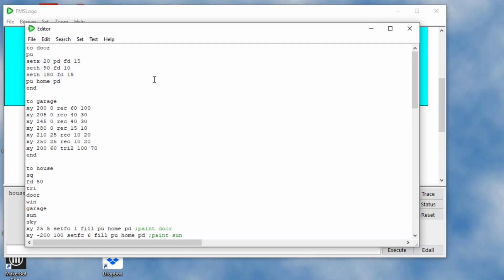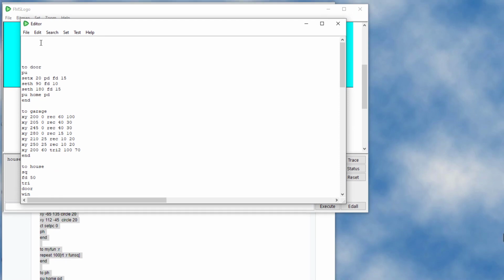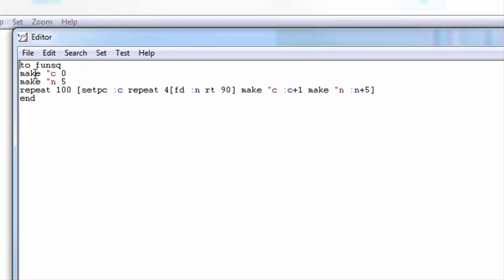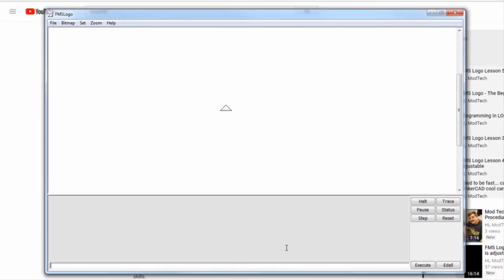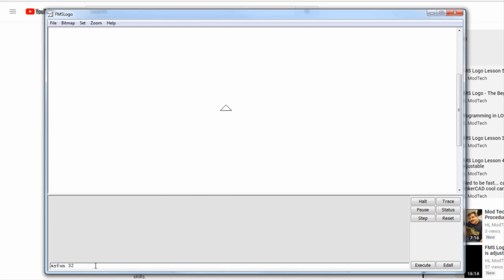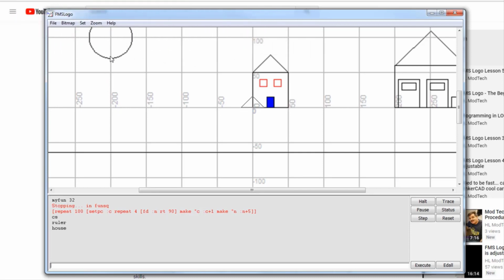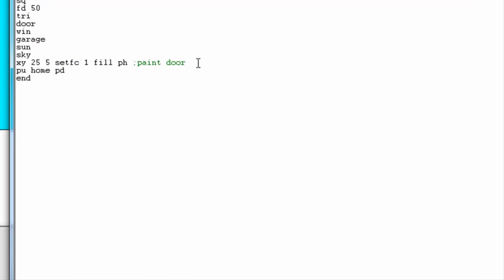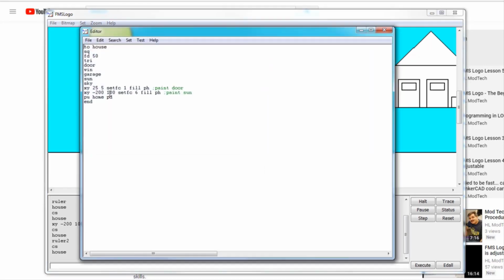FMS Logo Lesson 6 - Time for some gifts - UPDATED!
Follow the steps closely to add some amazing code to your LOGO project. Cool new tools include funsq and Myfun... Guess the moral of the story will be to have FUN. =)